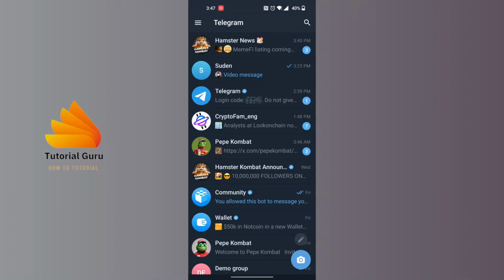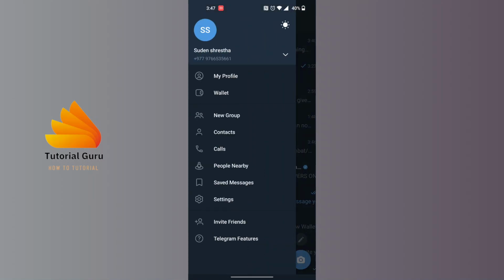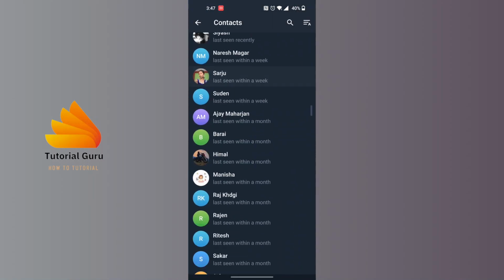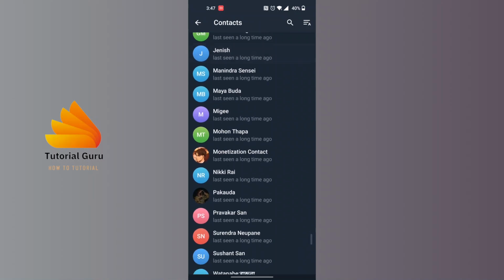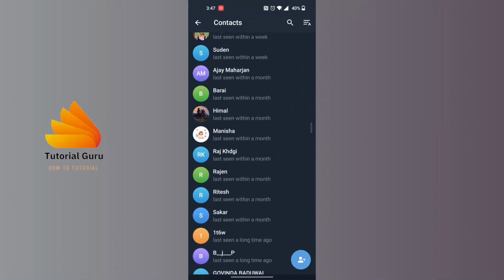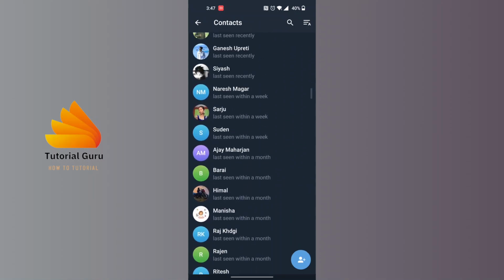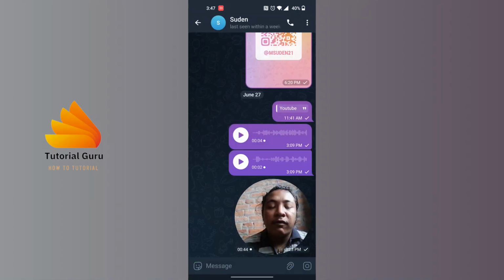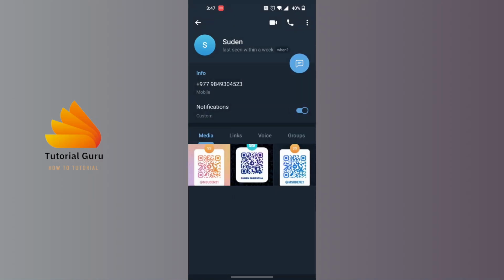How to Remove Contacts on Telegram 2024?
How to Remove Contacts on Telegram 2024 | TutorialGuru

Managing your contacts on Telegram is essential for keeping your contact list organized. In this video, we’ll show you step-by-step how to remove contacts on Telegram in 2024. Follow along to keep your Telegram contacts up-to-date.